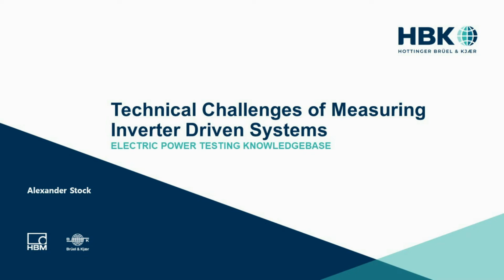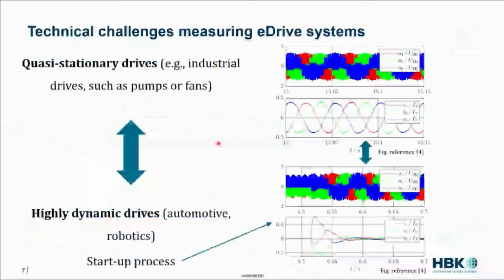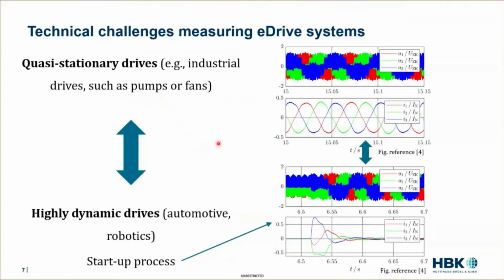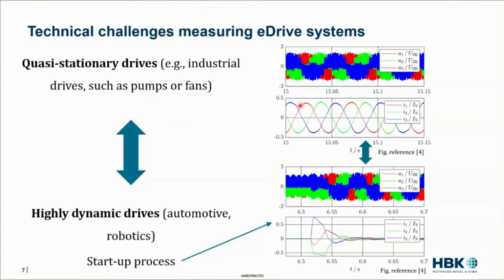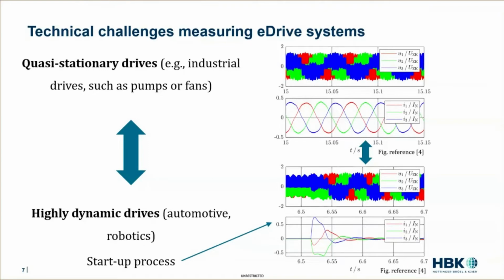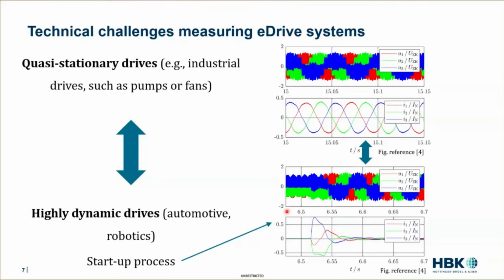Technical Challenges of Measuring Power in Inverter Driven Systems - PWM and Dynamic Drives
Inverter driven systems do not have a sinusoidal output, even if operating at a constant torque and speed. This creates a dynamic challenge when measuring the power of an electric motor. This problem is compounded if the motor is changing torque and speed.

In both circumstances you will need to properly understand and set up your measurement to get an accurate electrical power measurement.

This is an excerpt from a full webinar on Measurement Uncertainty which can be found